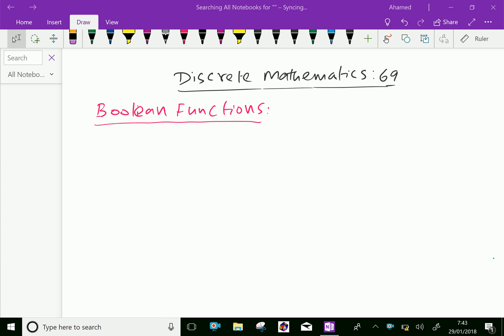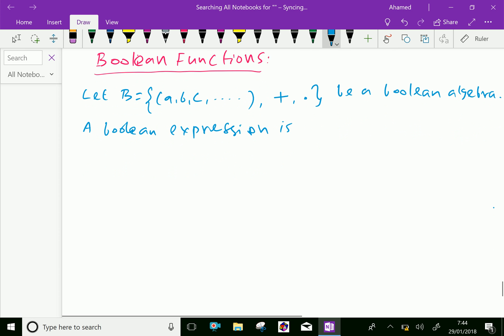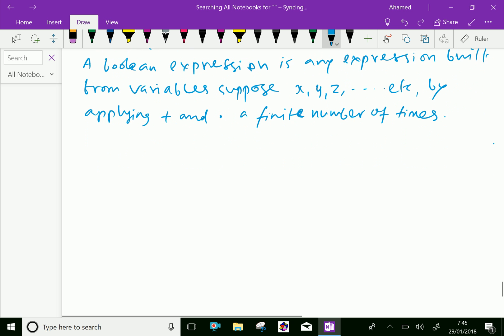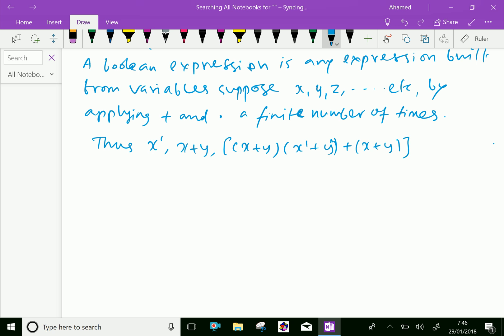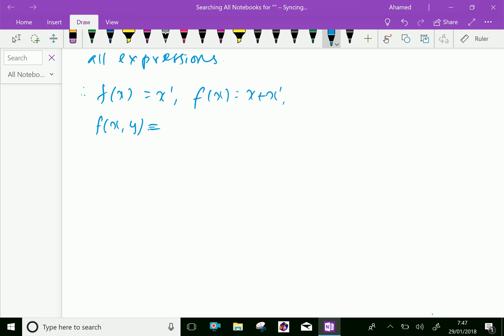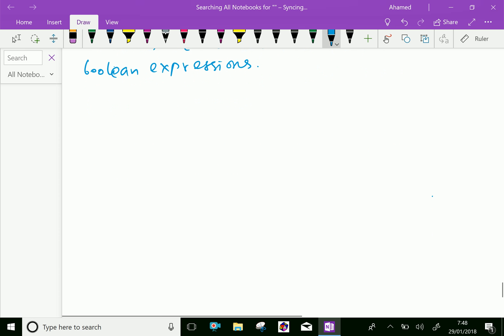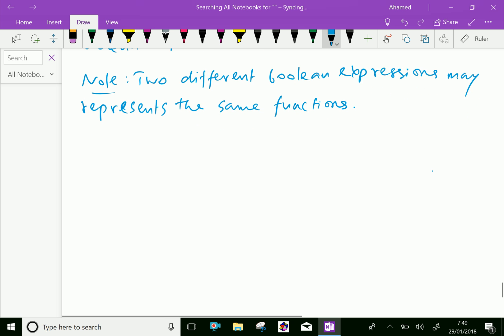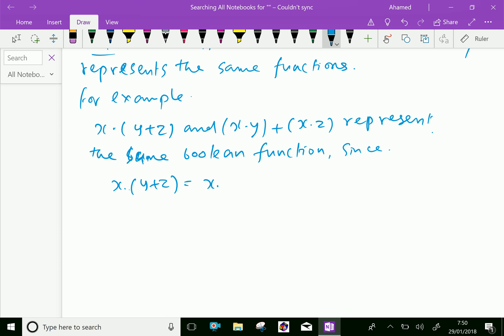Discrete mathematics : - ( Boolean Algebra ; Boolean Functions ) - 69.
Boolean Algebra : In mathematics and mathematical logic , Boolean algebra is the branch of algebra in which the values of the variables are the truth values as true and false , usually denoted 1 and 0 respectively.
Boolean Algebra : Boolean Function is any Boolean expressions like ; f(x) = x + x'  , f(x) = x . x' etc.